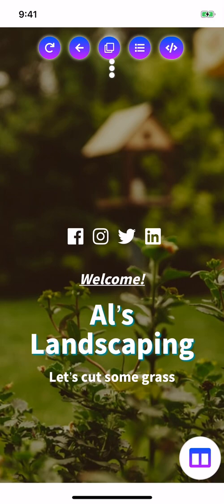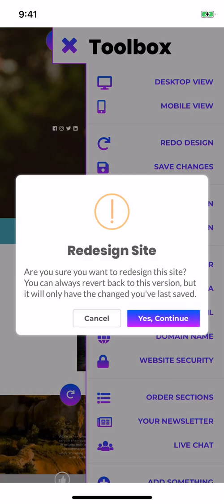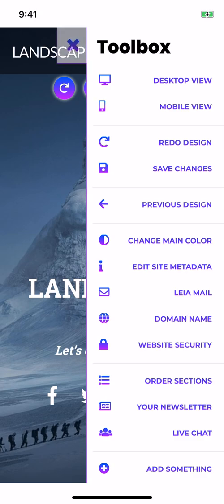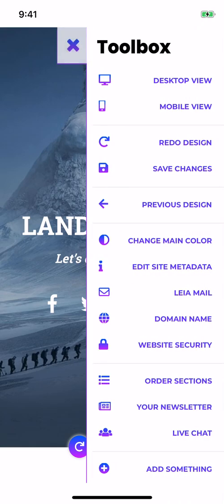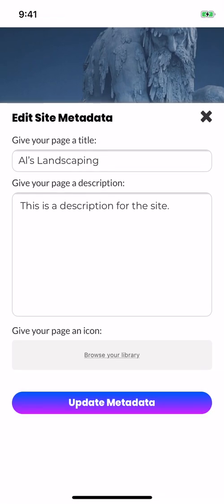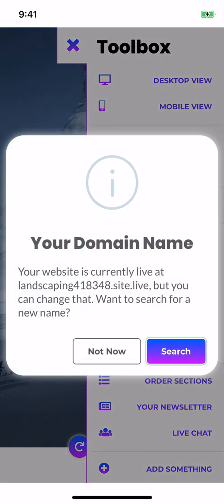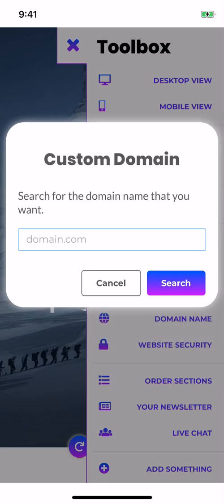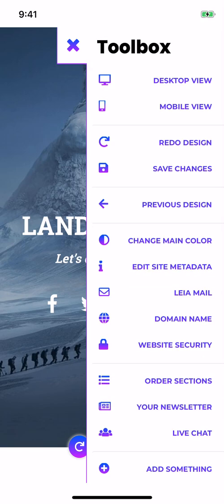Leia Tutorial Video - Toolbox Part 1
This video will talk about how you can make use of the toolbox to edit your Leia website!